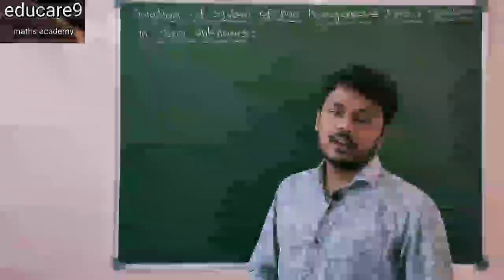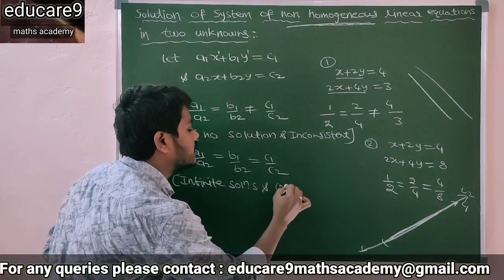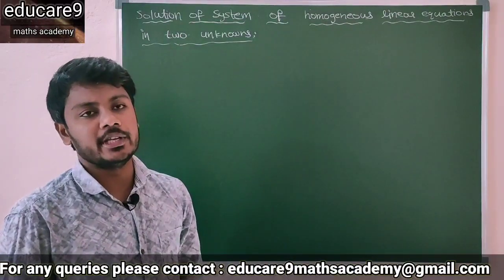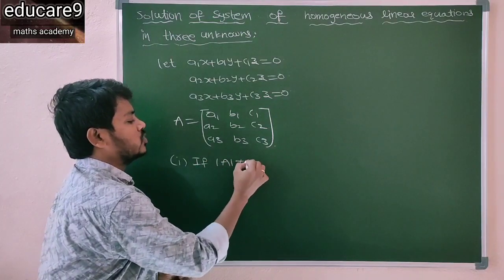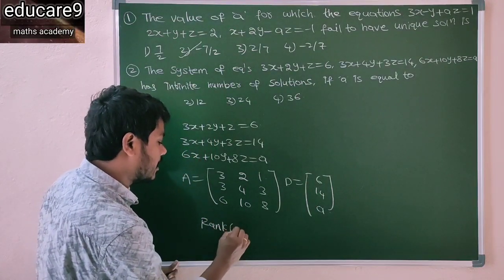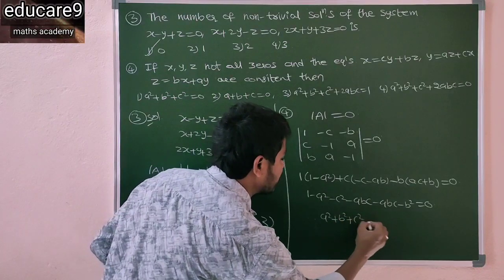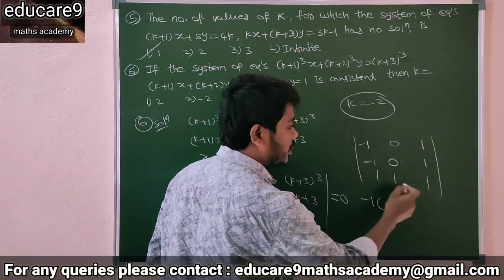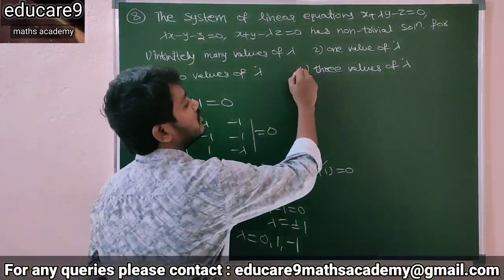MATRICES LECTURE-11 || SYSTEM OF HOMOGENEOUS AND NON-HOMOGENEOUS LINEAR EQUATIONS || BY VINAY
In this video we discussed system of homogeneous and non homogeneous linear equations conditions graphically and few problems